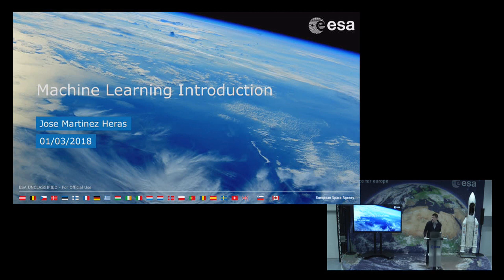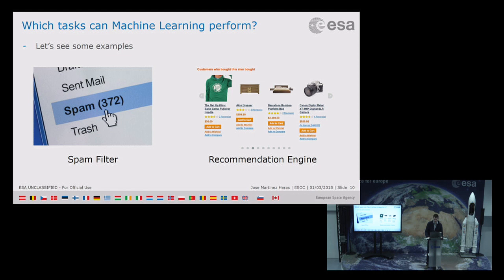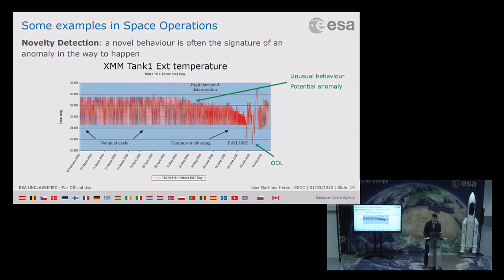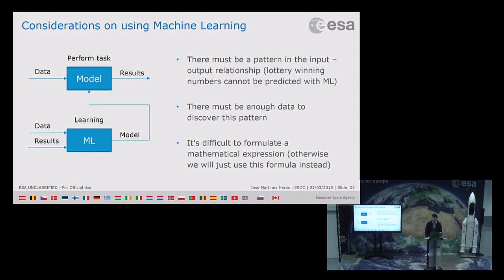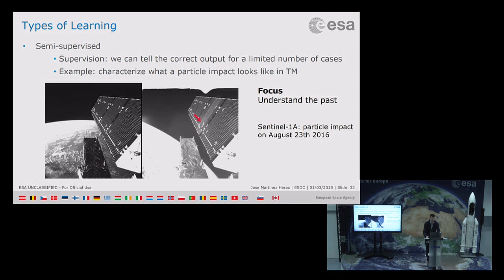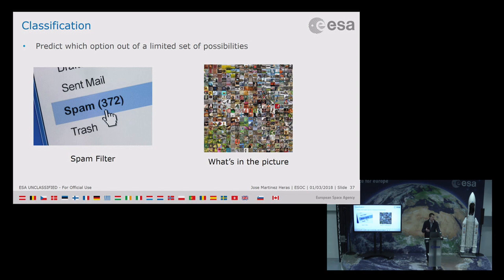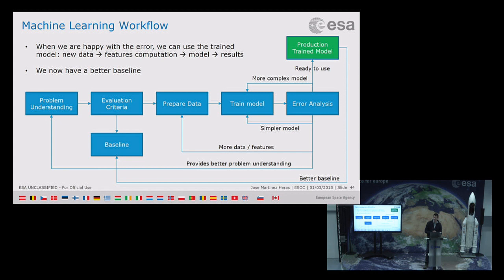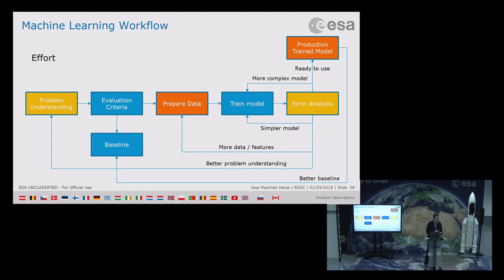Machine Learning Introduction at ESA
Machine Learning Introduction at the European Space Agency. Slides on GitHub